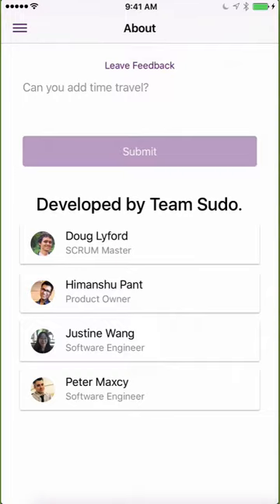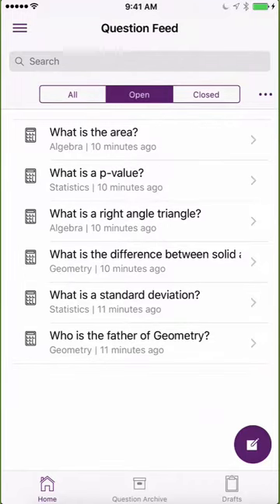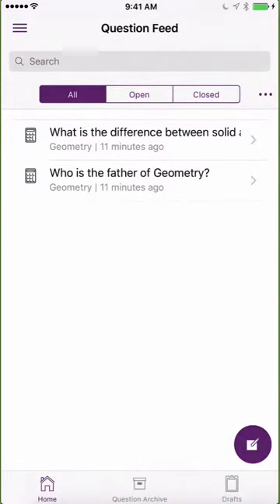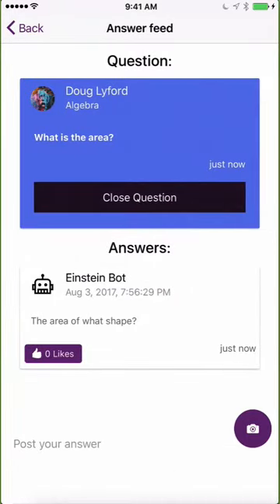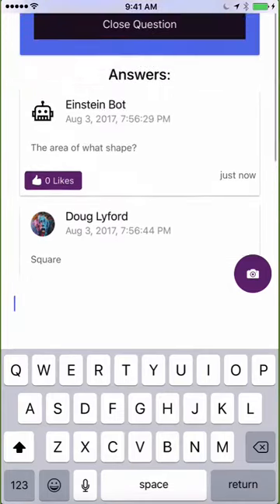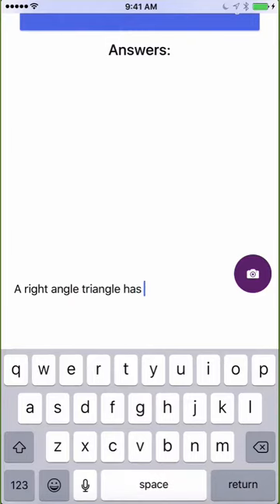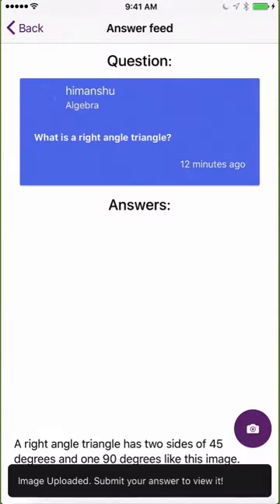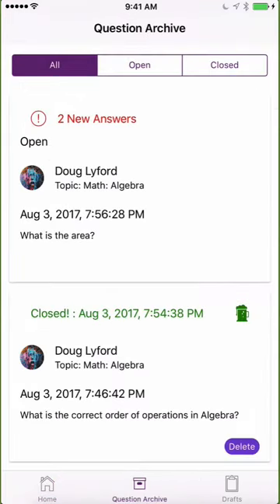Einstein- Cross-platform mobile app w/ Ionic 3 and Angular 4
This application was built over a 3-week sprint on a four person team.  We used Angular 4 and Ionic Framework 3 on the front end and Google Firebase on the backend.  We also used Google API.AI to automate responses to simple math questions with our bot.